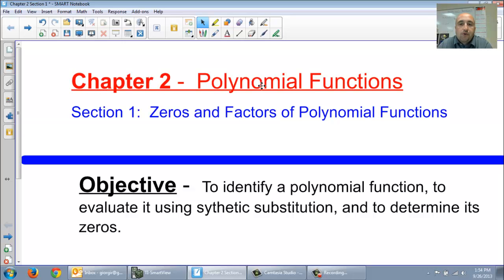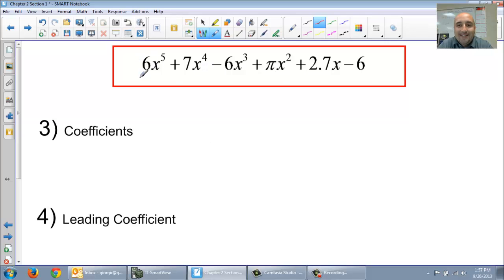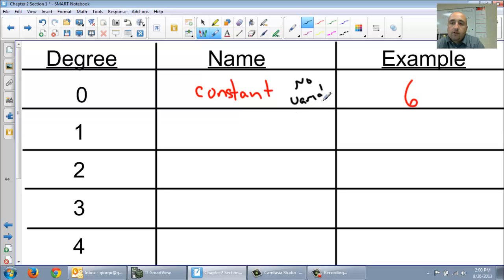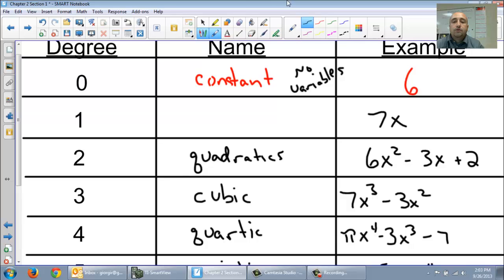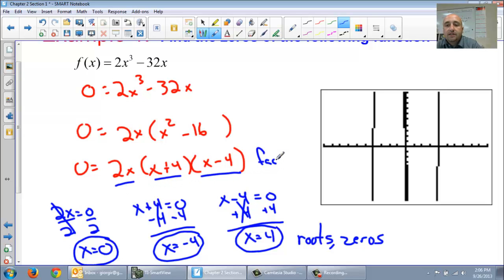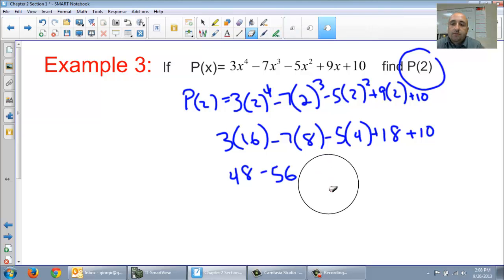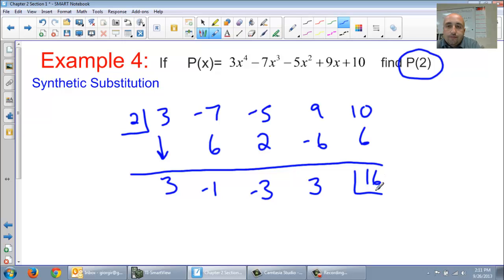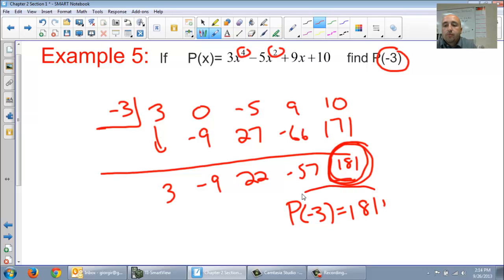Chapter 2 Section 1